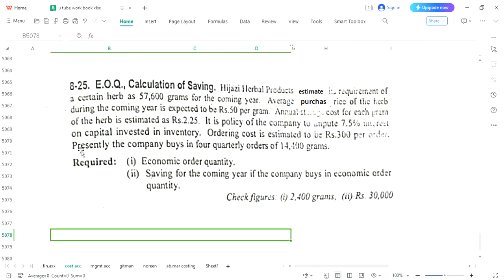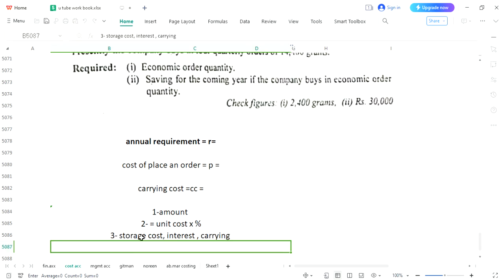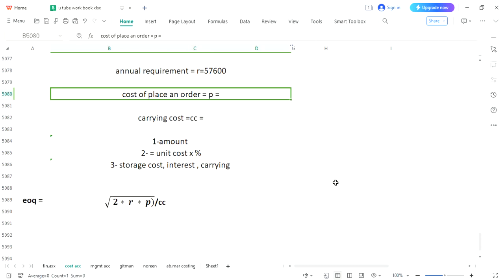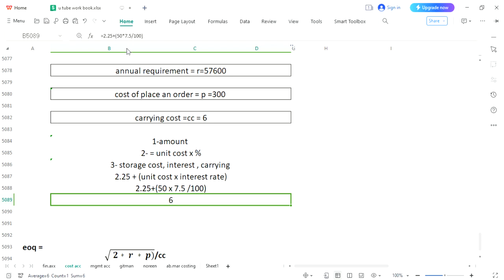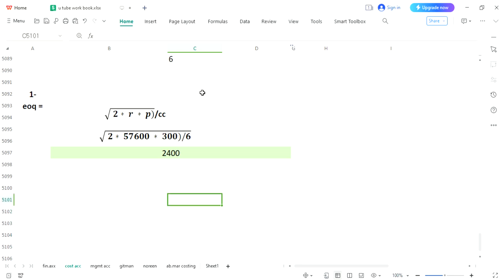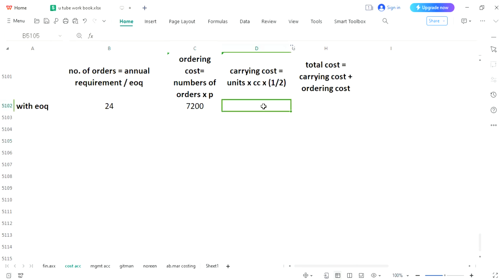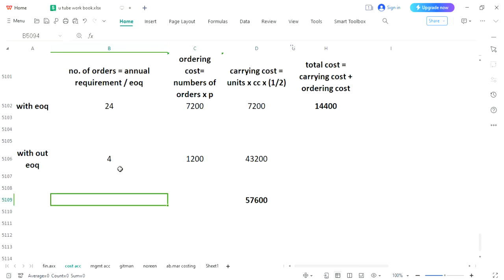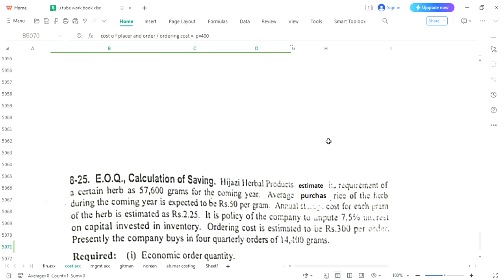e o q Q.4 (8-25)